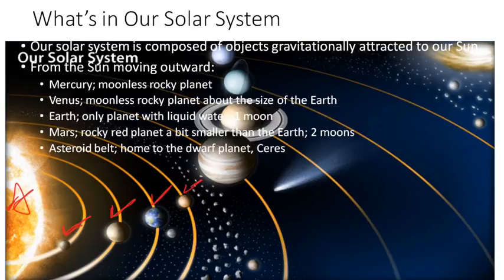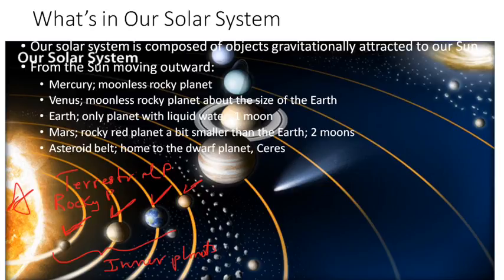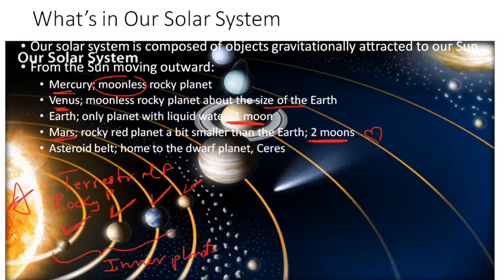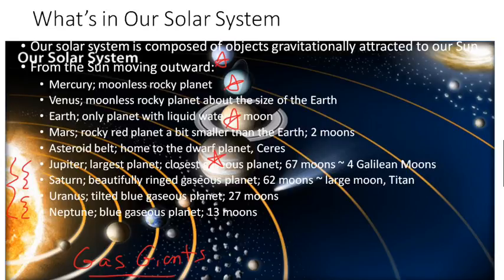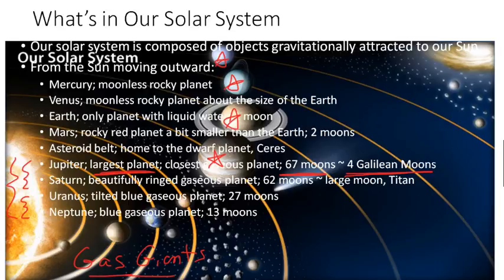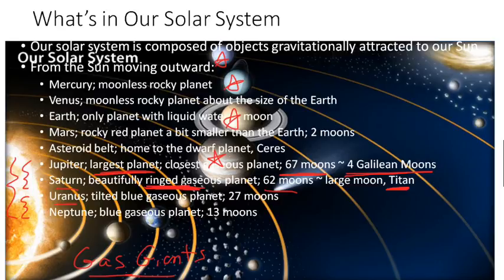PHS120 U3 PtA Whats in our Solar System